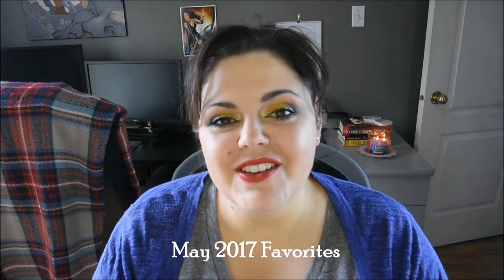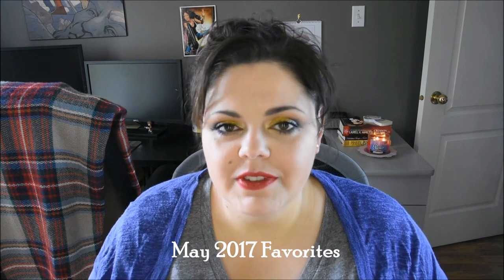May 2017 Favorites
OPEN ME!
hey guys, here is my May Favs! Enjoy :)

Everything showed in this video was purchased by me.

Category
People & Blogs
License